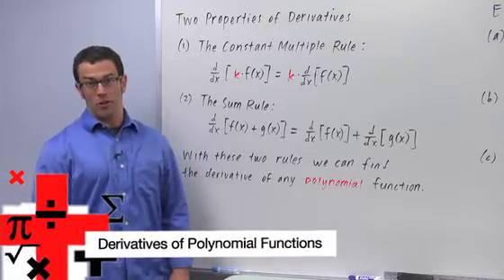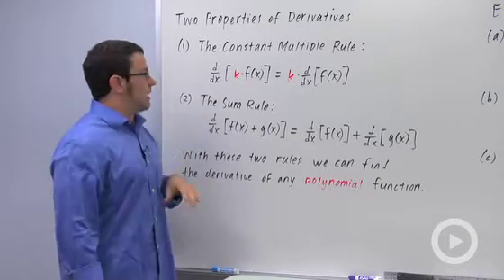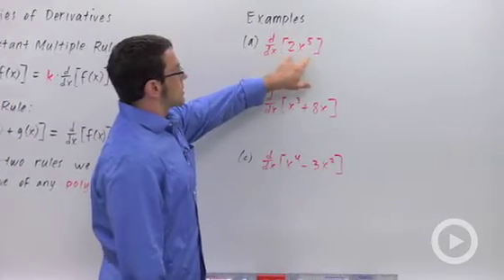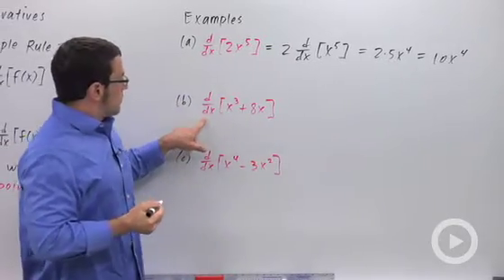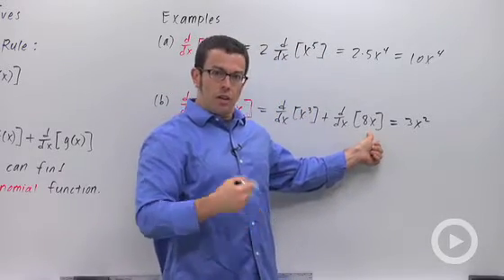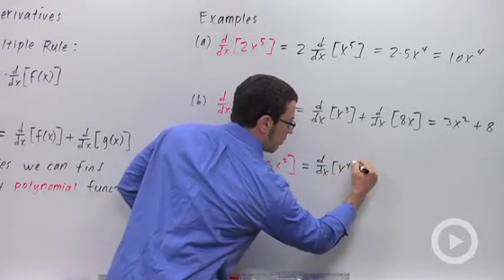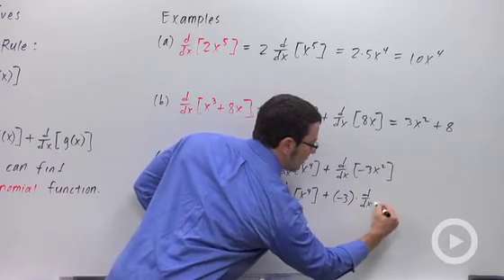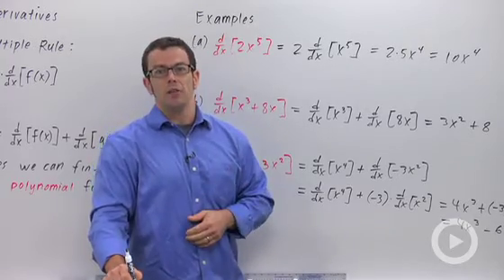Derivatives of Polynomial Functions